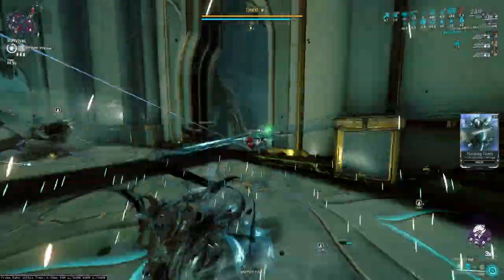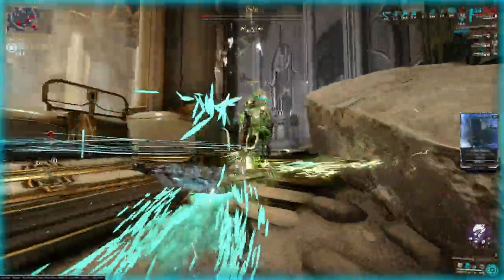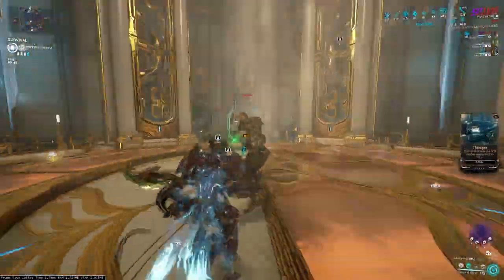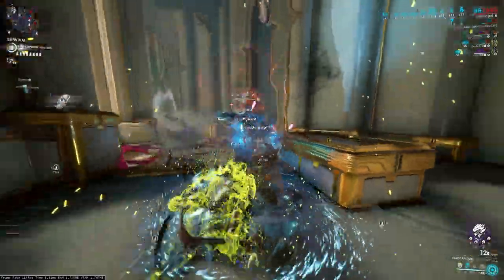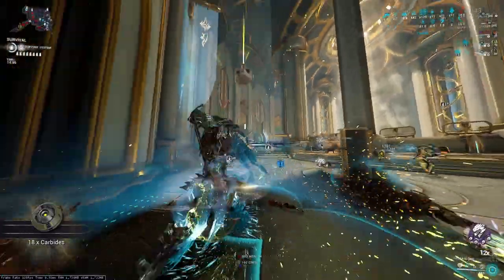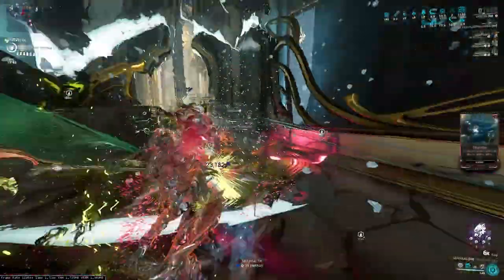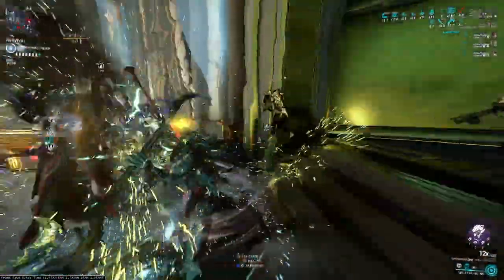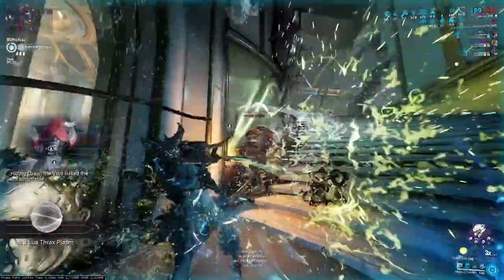Warframe Lua Conjunction Survival Guide!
Today in Warframe we're going over the new Lua Conjunction Survival game mode! This is pretty much a normal survival with a twist! This is where you get Voruna, her new weapons, and some new arcanes. Pretty simple guide since it works the same as a regular survival, other than spawning thrax enemies every 5 minutes. You can spawn a necramech and the dax soldier who might as well be Teshin gives you a big buff.